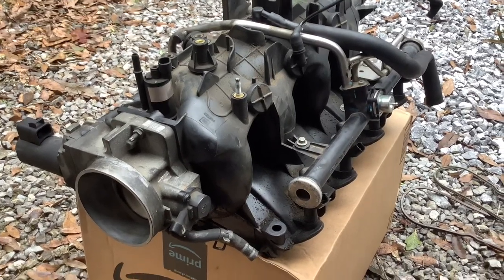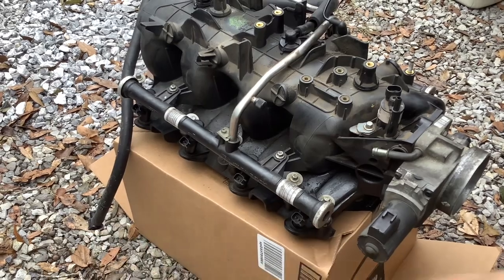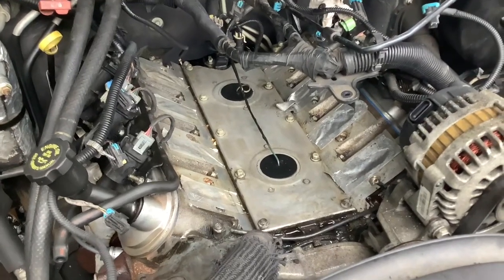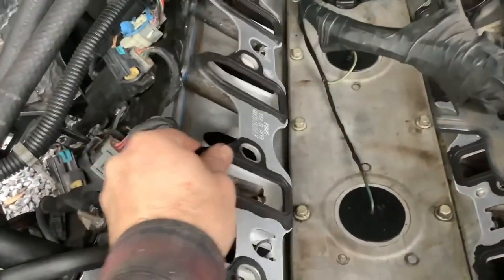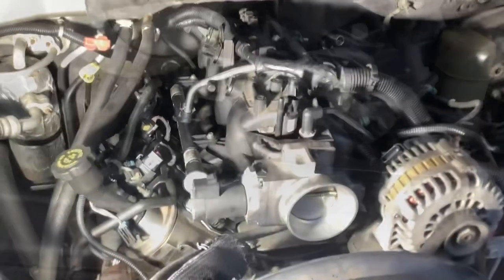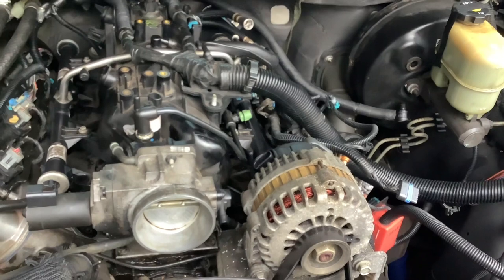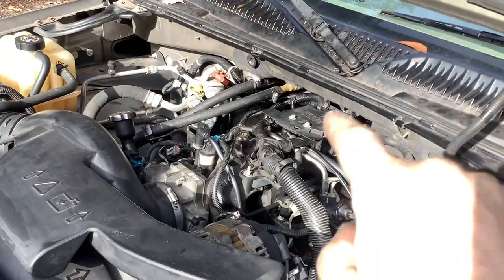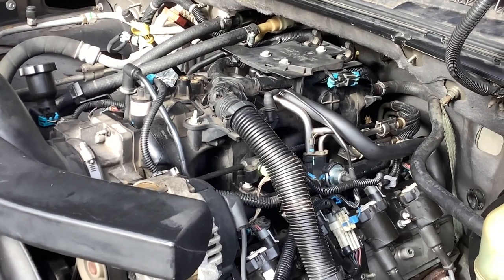GM Chevy 5.3L LM7 Vortec Intake Manifold Gasket Reinstallation Yukon Tahoe Suburban Silverado PO174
For years I've been busy fixing things: cars, air conditioners, appliances, electronics, lawn equipment, you name it.  I finally decided it's about time to share my repair experiences with others.  My mom always says "Jack of All Trades...Master of None!"  Seems an appropriate channel name as I don't claim to have mastered anything, but I'm pretty good at repairing stuff.  I just enjoy the satisfaction of fixing things myself.  Thanks for stopping by and enjoy the videos!